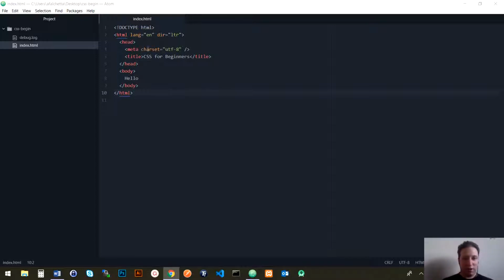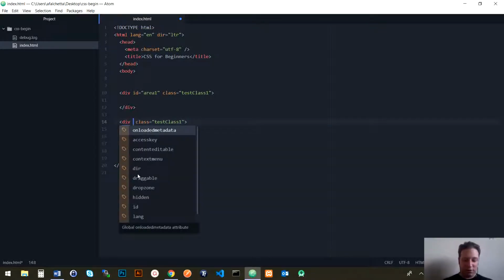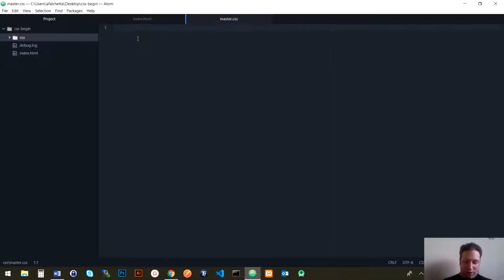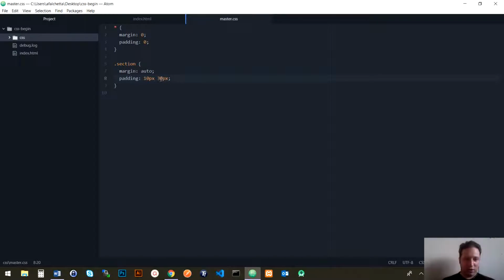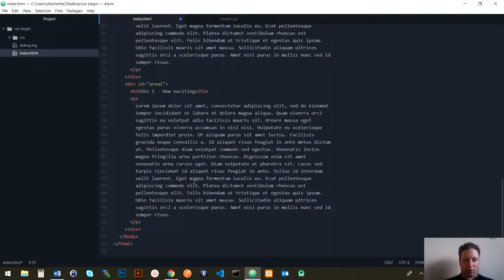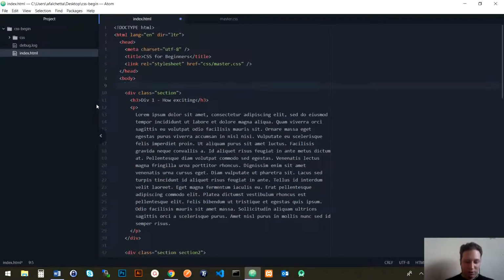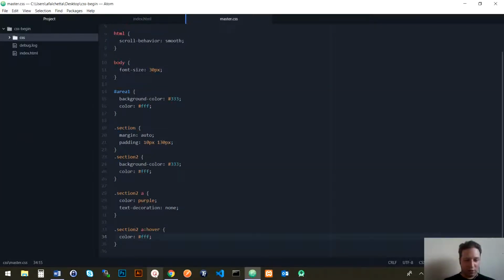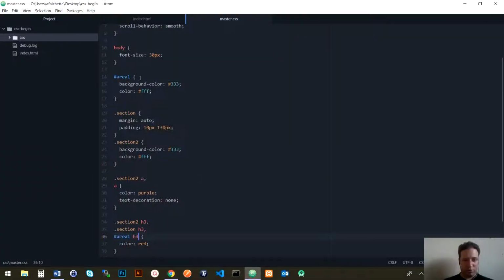CSS Crash Course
In this CSS tutorial I go over the most important thing is CSS syntax and that is: select the element you want to apply the design to. I plan on doing a part 2 where we build an entire landing page with a image background, Navbar and footer but before we build an entire website we have to learn how to select different html elements to apply the design oh also I'm drinking a beer, enjoy!